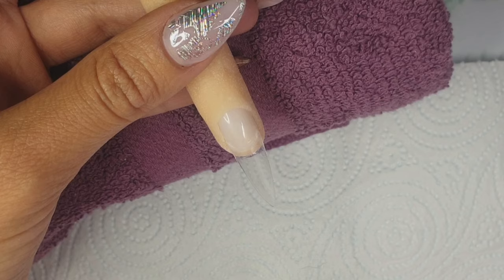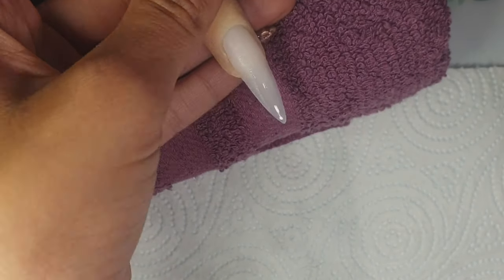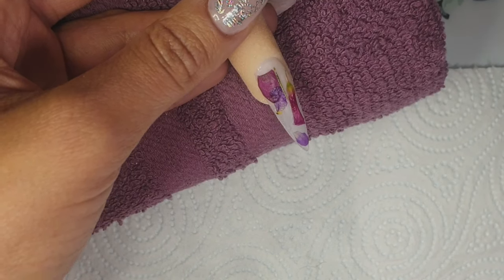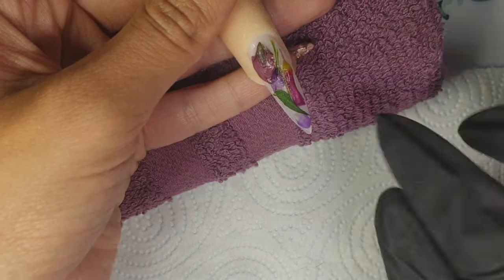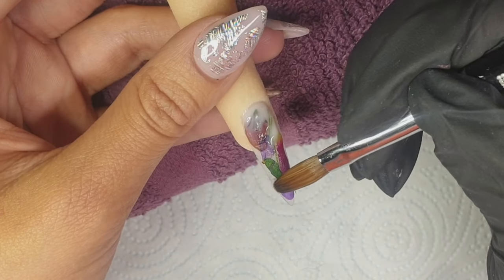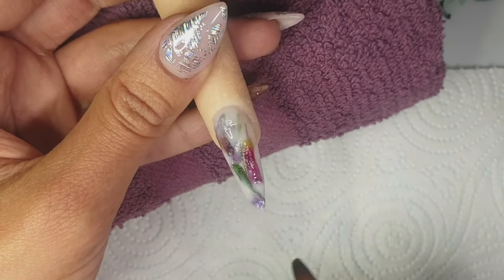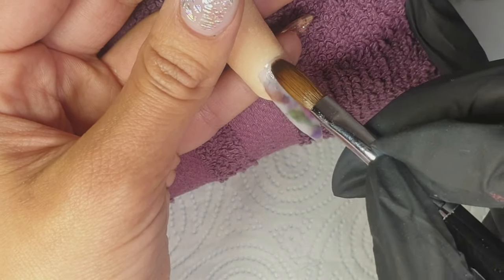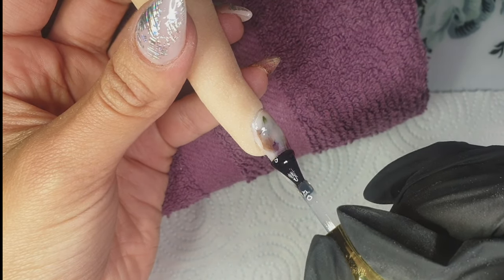NAIL TIP FRIDAY | MILK BATH NAILS | CJP | Acrylic Designs | Nail Art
👉🏻 NAIL TIP FRIDAY... and its MILK BATH NAILS! 🥛🌸🍃

So who's loving milk bath nails?! These were so fun to do and I think they look super cute 💅🏻

💗🎀 Products Used 🎀💗
• CJP - Snow white
• CJP Crystal glass

• Real Fresh Flowers

⚒⚜ Tools & Equipment ⚜⚒
• Femme Fatale - 180, 150 & 100 grit files
• Kiki London - Pro Led+ lamp

Byeeee xox